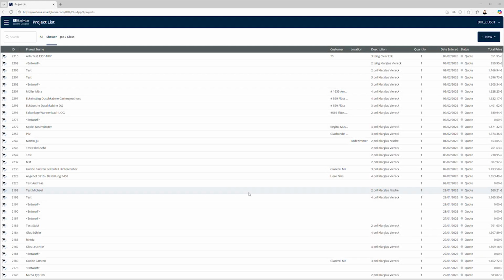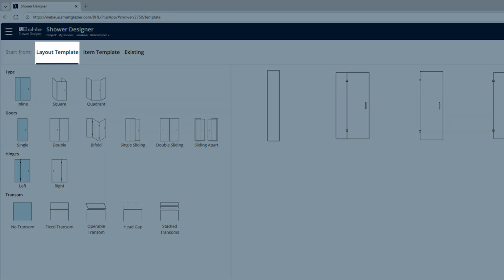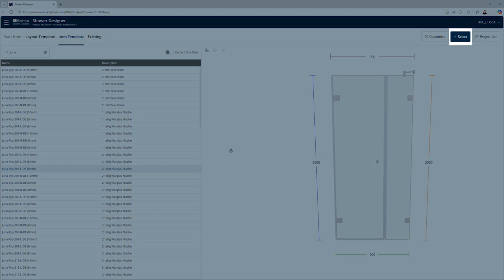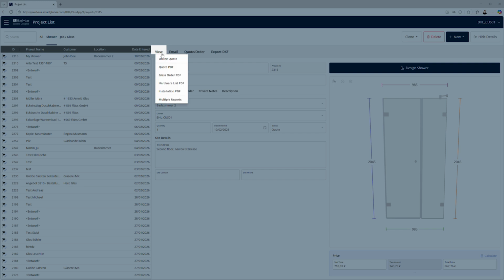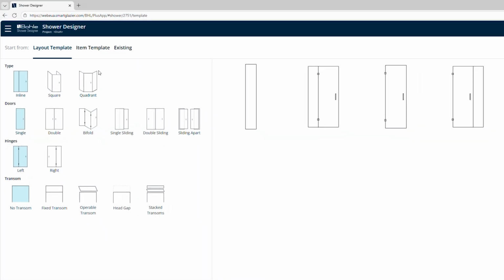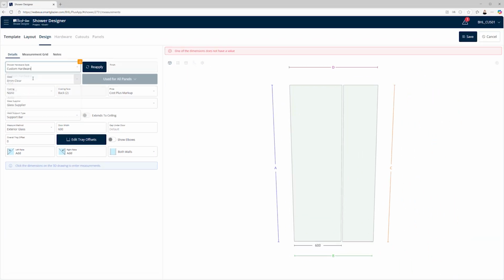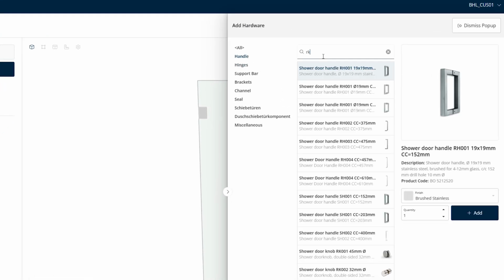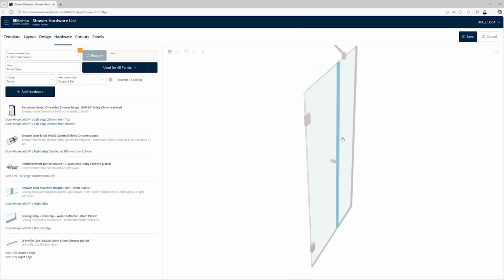Bohle | Application: The basics | Bohle Shower Designer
If ‘ordinary’ is not an option – Bohle Shower Designer.

With Bohle Shower Designer, showers can be individually planned without special software or complex programmes. With just a few clicks, you can create realistic 3D views, complete Bohle material lists and dimensionally accurate drawings. Step by step, a rough idea is turned into a detailed design that can be reused thanks to the direct quotation generation.

Learn all the basics about Bohle Shower Designer in this application video and design your first shower together with us.

Further information and the opportunity to register can be found

00:00 Registration
00:15 First steps
00:42 Finished shower templates
01:21 Fittings, glass type and glass dimensions
01:41 PDFs – glass order, parts list, installation instructions
02:18 Build it yourself using layout templates
02:35 Fittings, glass type and glass dimensions
02:52 Add fittings
03:21 Replace fittings
03:55 Download PDFs
04:06 Order fittings